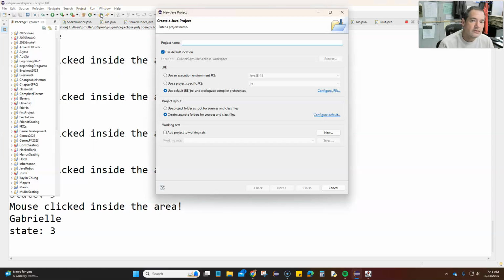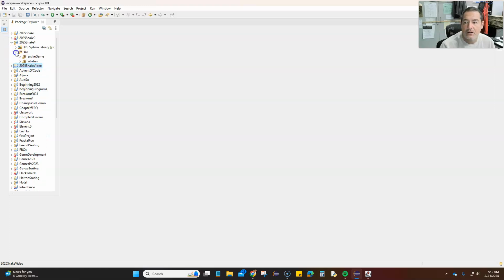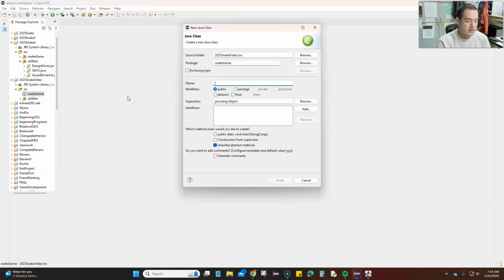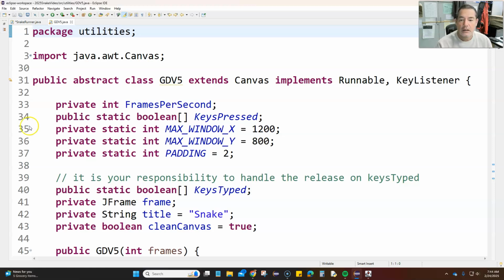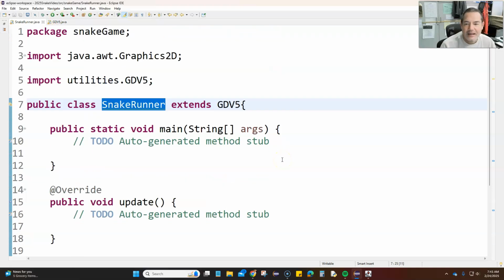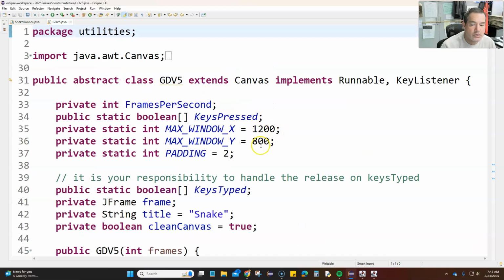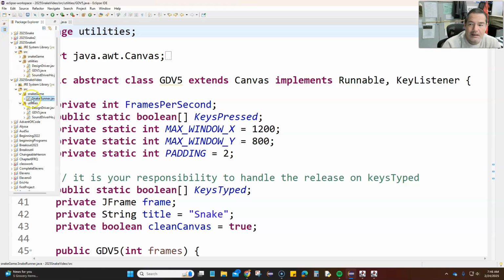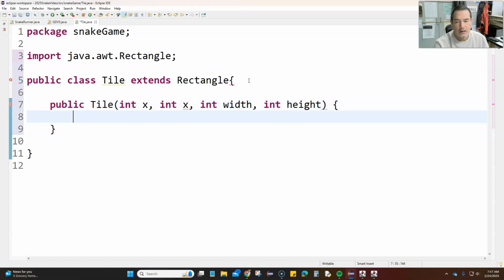2025SnakeStarter, pt. 1